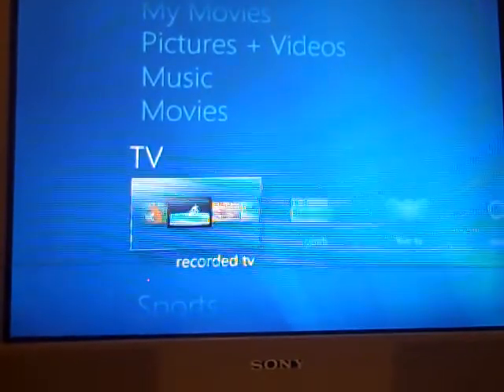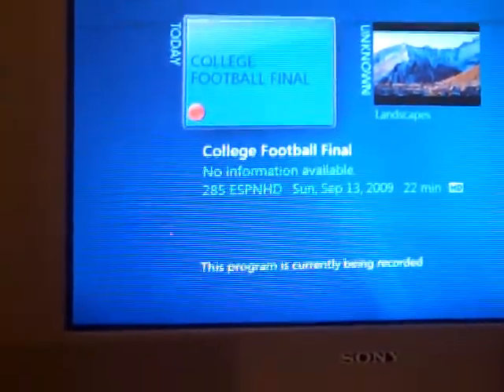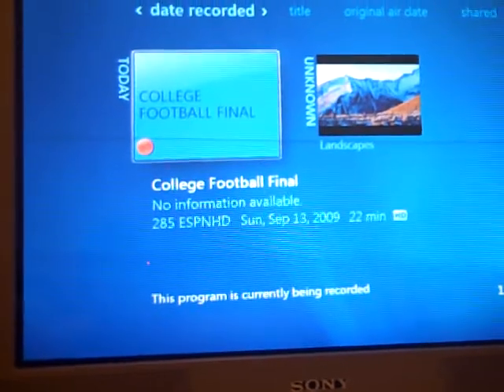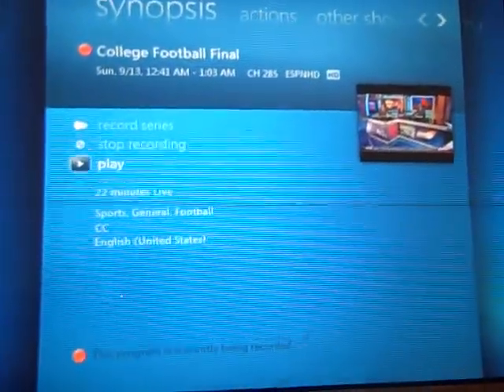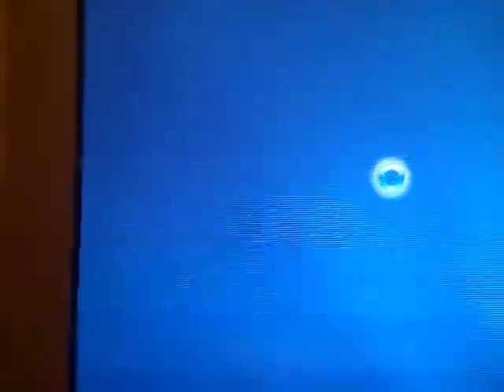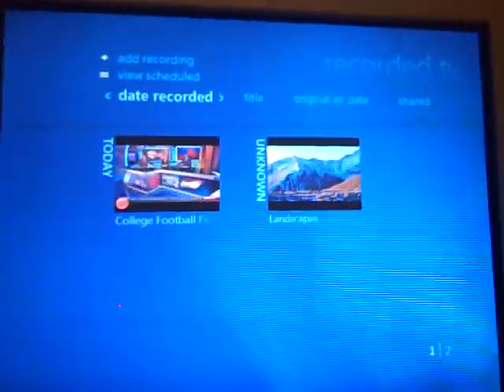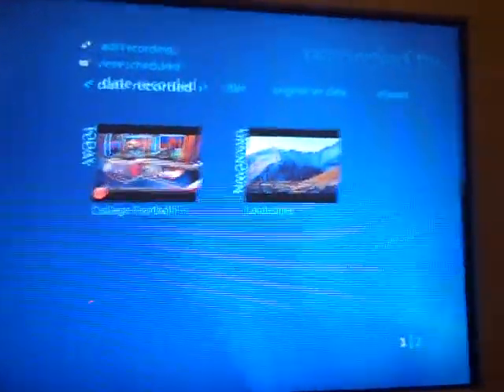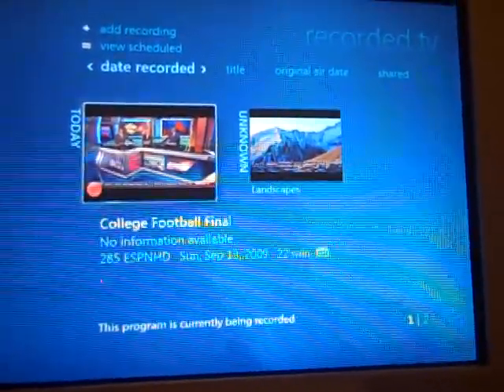Cable Card on Low Power Laptop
I did a test to see if a small processor and 1 GB ram on a almost 5 year old laptop could run a Cable Card tuner and push HD to a Media Center Extender.